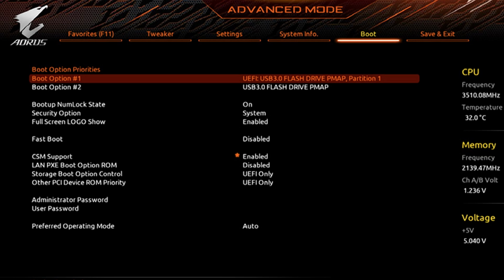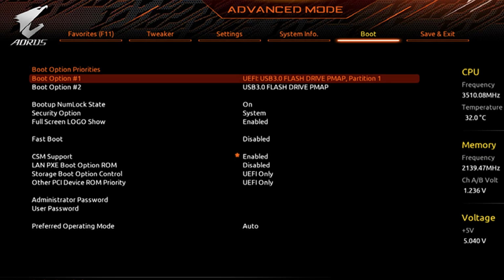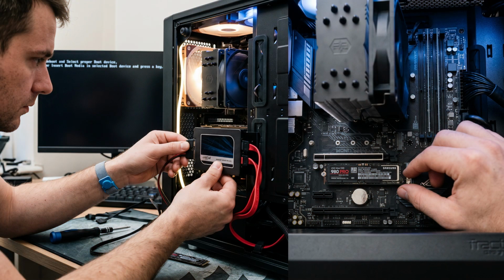Boot Device Not Found? Fix "Boot Manager Missing" in Windows 11 | Full Guide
Is your system failing to start with a "Boot Manager Missing" or "No Boot Device Found" error? This critical issue means your PC cannot locate the Windows 11 boot files on your hard drive, often caused by incorrect BIOS settings, a loose cable, or corrupted partition tables. In this video, we guide you through the necessary steps to restore your boot environment. We will cover how to verify your drive connections, check BIOS/UEFI boot order, and use the Command Prompt to rebuild the BCD and fix the Master Boot Record. Follow this guide to get your Windows 11 system booting normally again.

🔐 Secure Your Online Activity with NordVPN:

30-day money-back guarantee
Starting at just €3.09/month (instead of €11.59)!